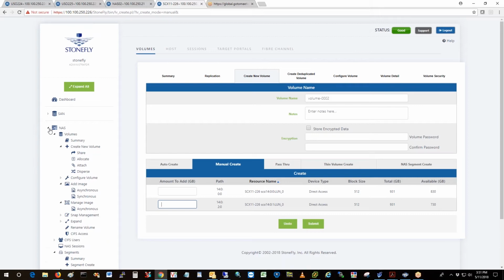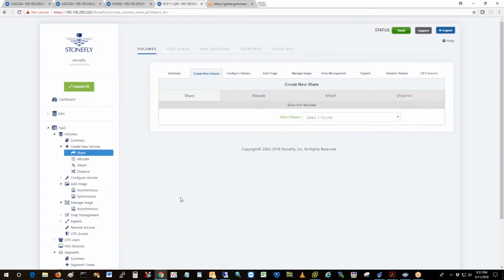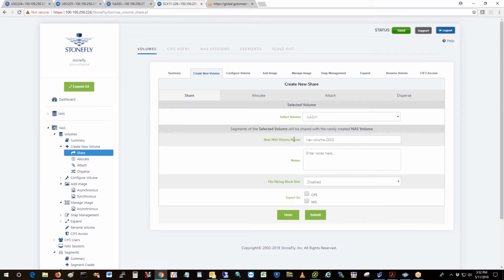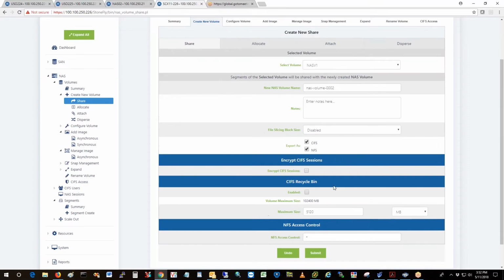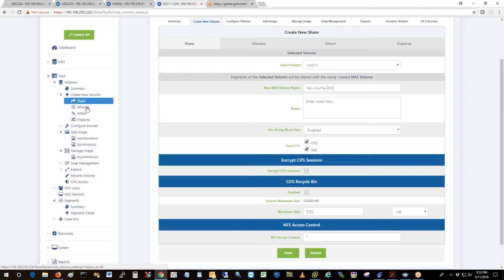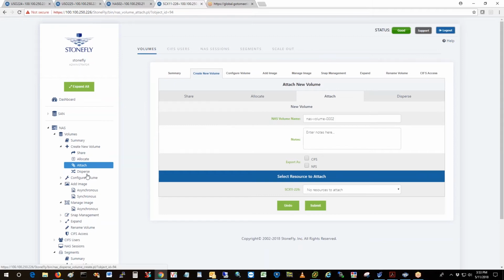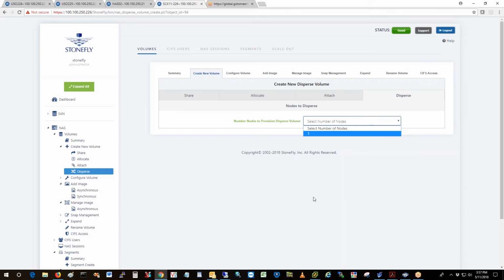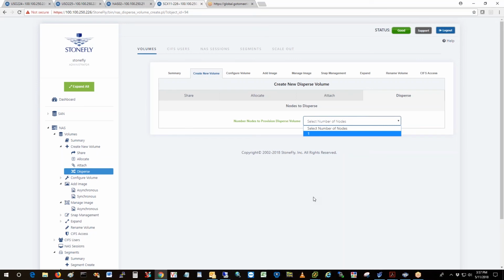Introduction to NAS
Creating the volumes in NAS is explained in the video. To create NAS volumes multiple ways can be used. The video explains that how you can use “share” for creating volumes. Ways like allocate, attach and disperse are also explained in the video. Disperse is adding nodes for create volumes in multiple spaces.